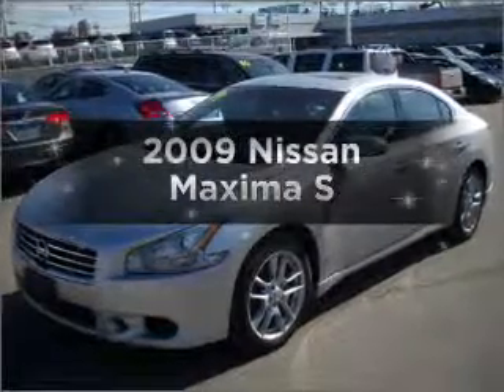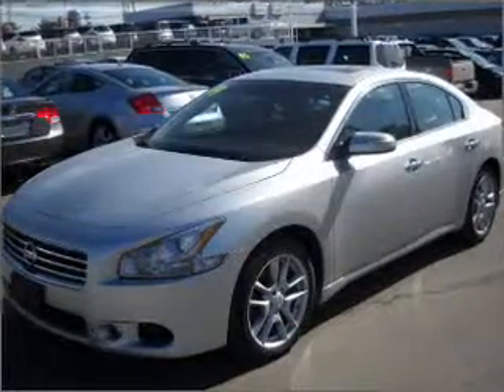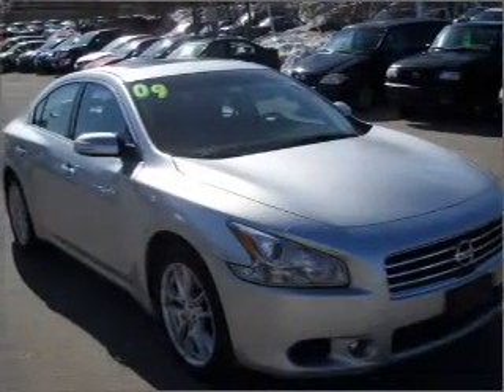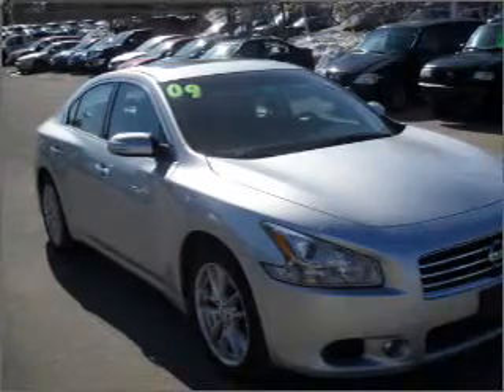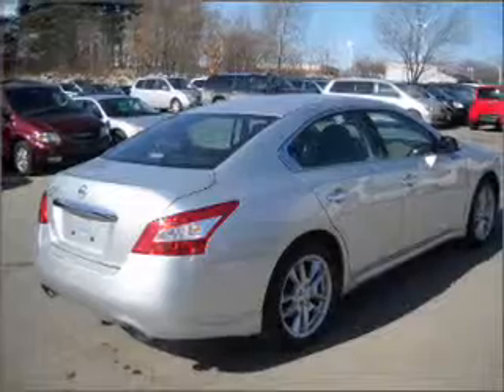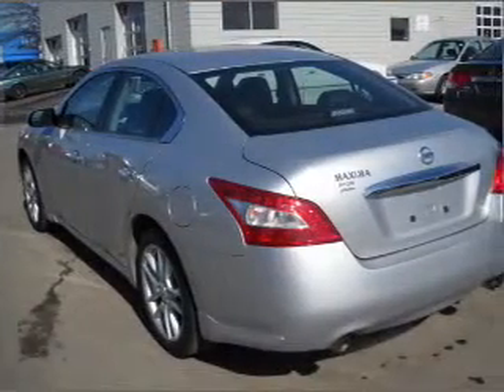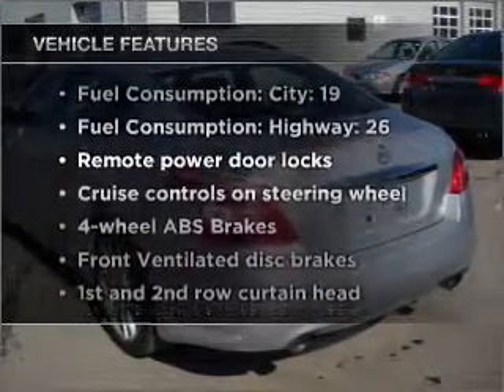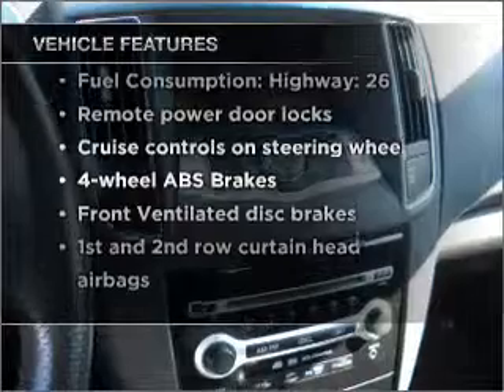2009 Nissan Maxima - Nashua NH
Year: 2009
Make: Nissan
Model: Maxima
Trim: S
Engine: 3.5 liter 6 cylinder 24 valve
Transmission: Automatic CVT
Color: Silver
Mileage: 23488
Address:
280-300 Amherst St